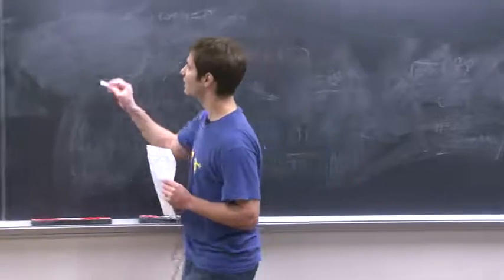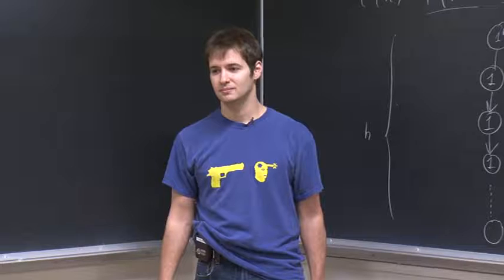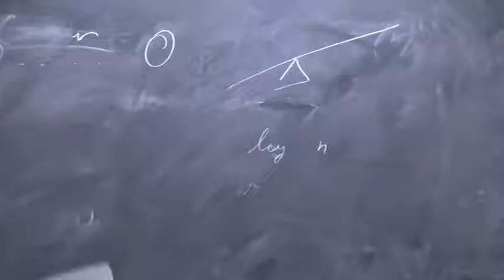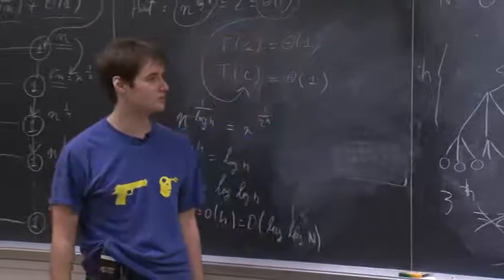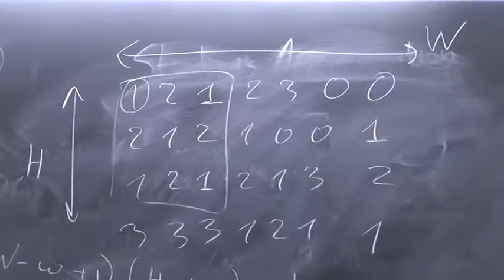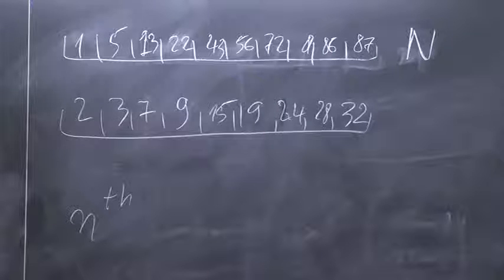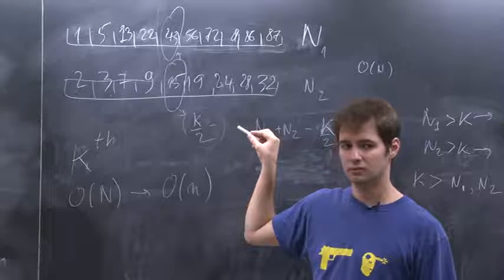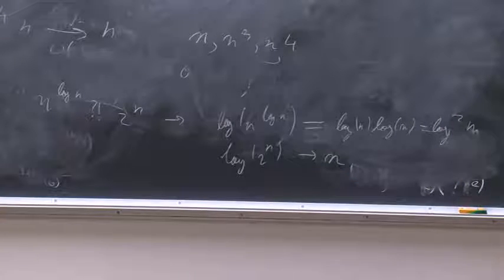10 14 480p